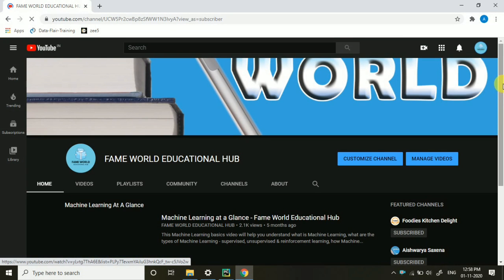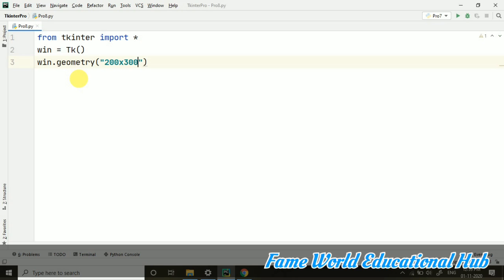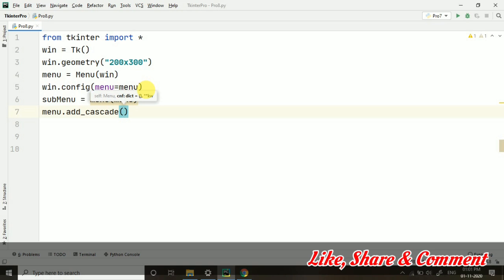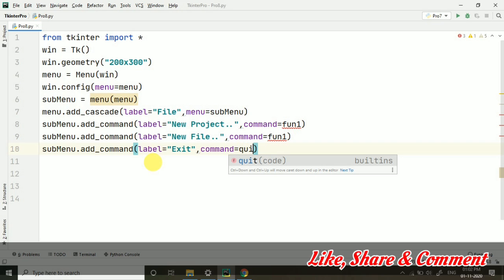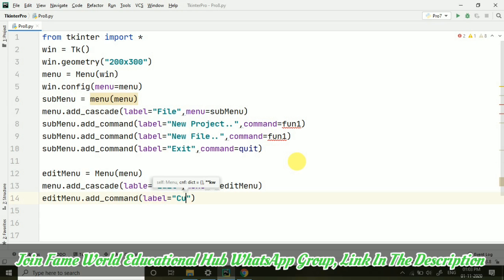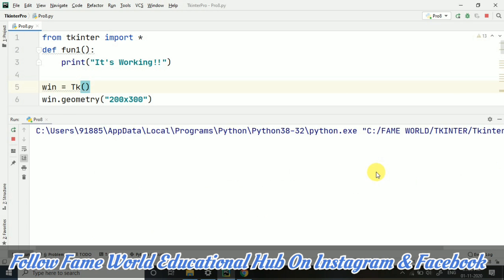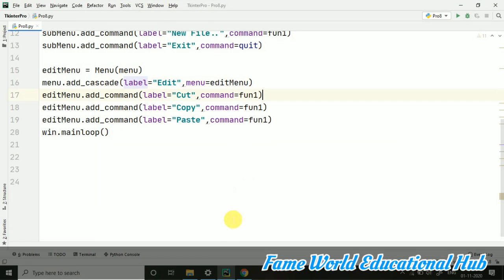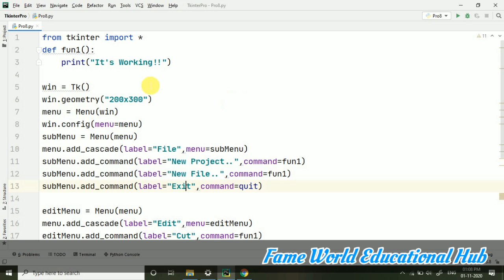#8 - Creating Menus Using tkinter - Python GUI Module- Tkinter Series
This Video Lecture Contains The Demonstration Creating Menus Using tkinter - Python GUI Module- Tkinter Series